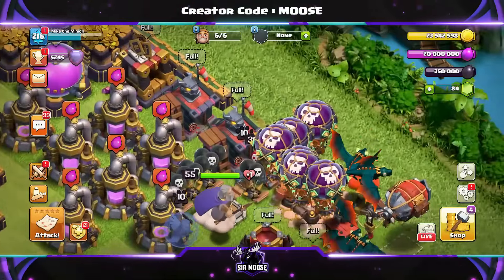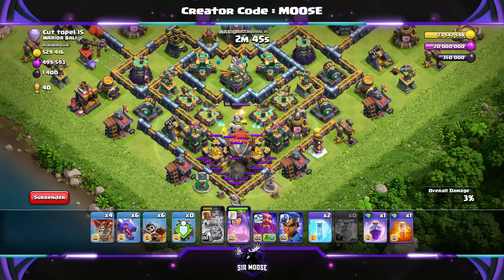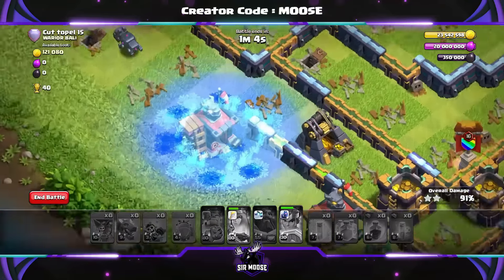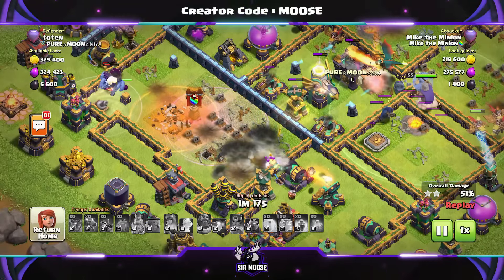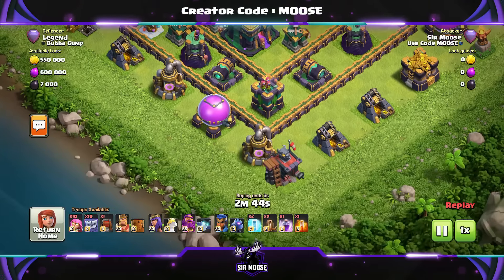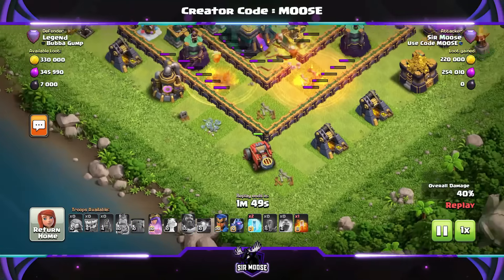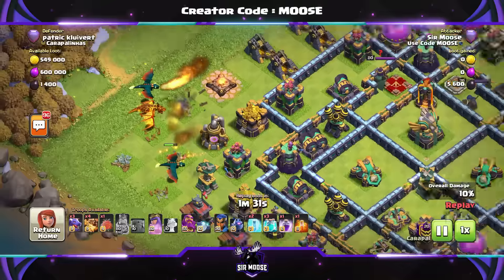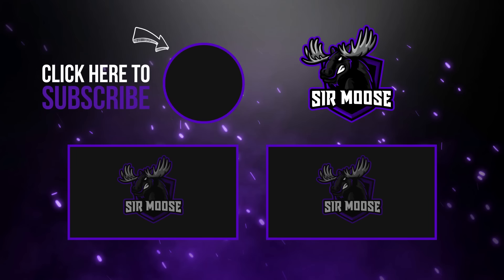Top 3 BEST TH14 Attack Strategies for CASUAL PLAYERS!!! (Clash of Clans)